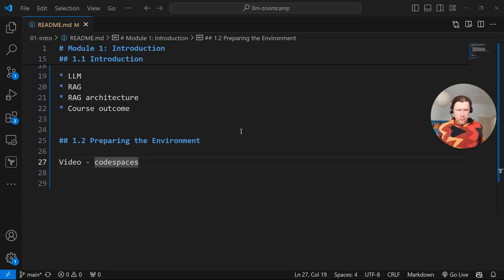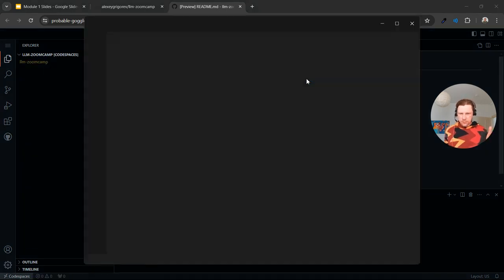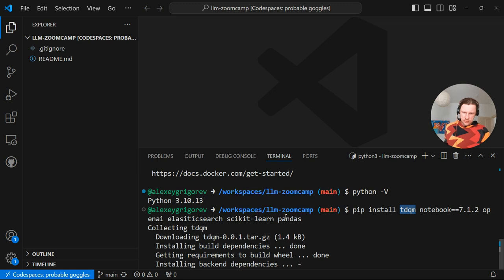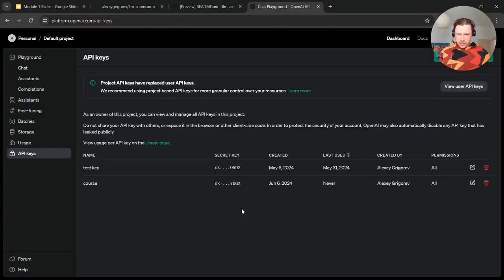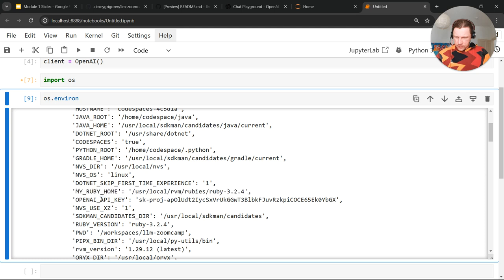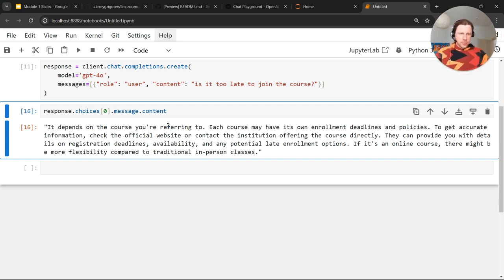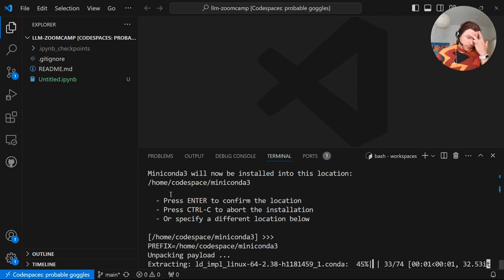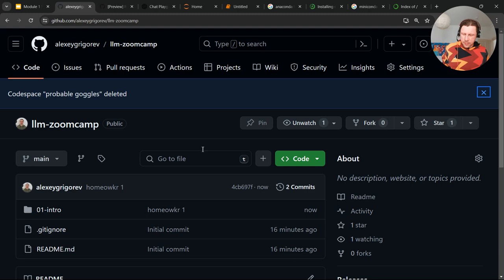LLM Zoomcamp 1.2 - Configuring Your Environment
In this video, I guide you through configuring your environment using GitHub Code Spaces, focusing on installing necessary libraries for a specific model.

Timecodes:

00:00 Introduction
03:50 Anaconda Installation
05:55 Elasticsearch Configuration
07:57 Accessing Jupyter Notebook
13:26 Alternative Environment Setup
17:00 Final Steps